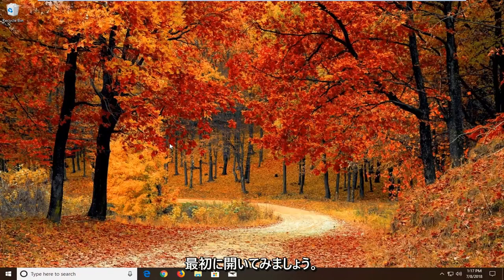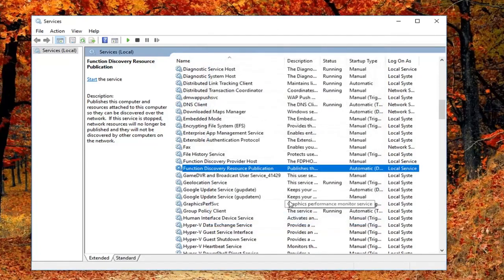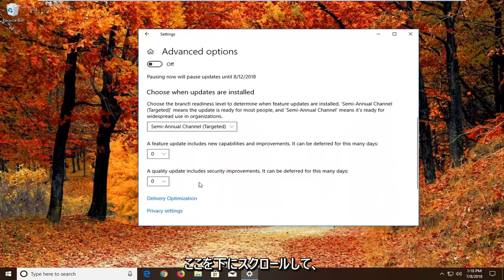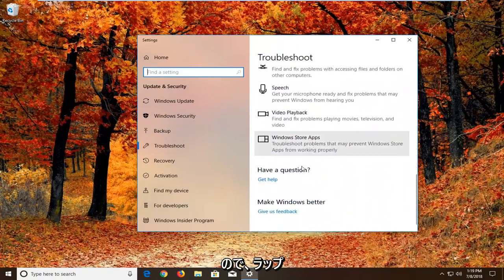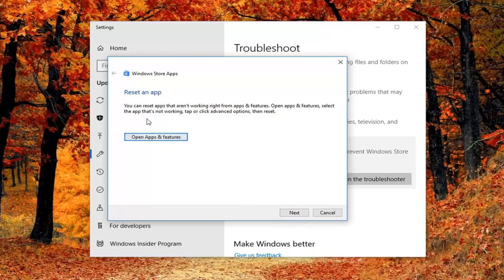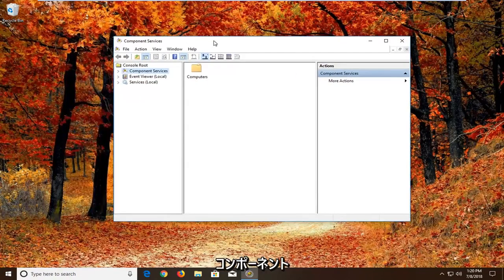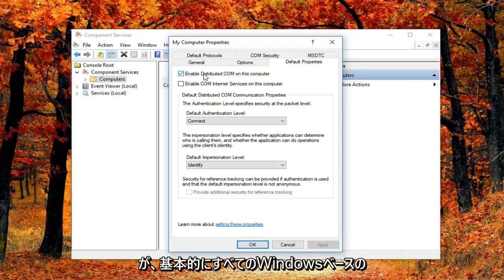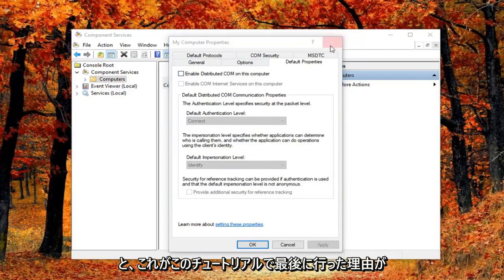サーバーが必要なタイムアウト修正内にDCOMに登録されませんでした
サーバーが必要なタイムアウト内に DCOM に登録されなかったのを修正する方法。

「必要なタイムアウト内にサーバーが DCOM に登録されませんでした」というエラーは、1 つ以上の DCOM (分散コンポーネント オブジェクト モデル) ソフトウェアが妥当な時間内にそれ自体を登録できなかったことを示しています。

DCOM ソフトウェアは、他のプログラムやマシンがその機能をリモートで呼び出すことができるように、自分自身を一種のサーバーとして登録する必要があります。 登録に失敗した場合、または所定の時間枠内に登録しなかった場合、「サーバーは必要なタイムアウト内に DCOM に登録されませんでした」とイベント ビューアに表示されます。

このチュートリアルは、Windows 11、Windows 10、Windows 8/8.1、Windows 7 オペレーティング システムを実行しているコンピューター、ラップトップ、デスクトップ、およびタブレットに適用されます。すべての主要なコンピューター メーカー (Dell、HP、Acer、Asus、Toshiba、Lenovo、 サムスン)。